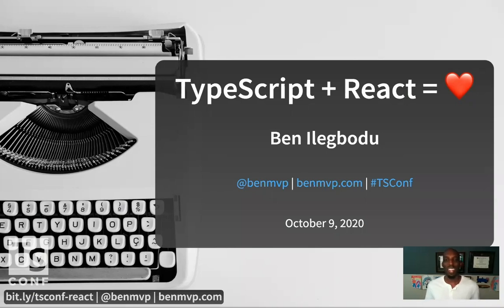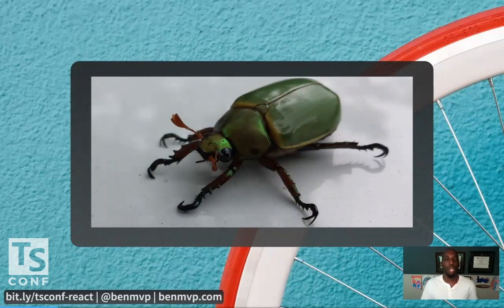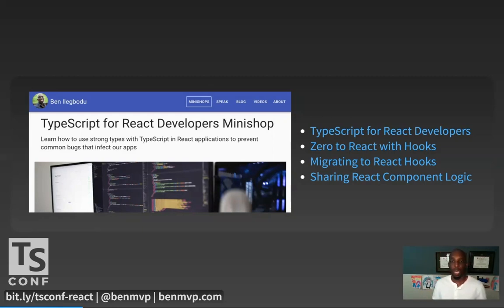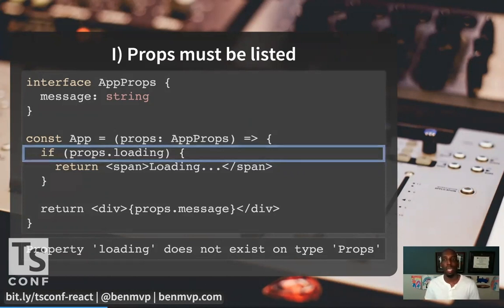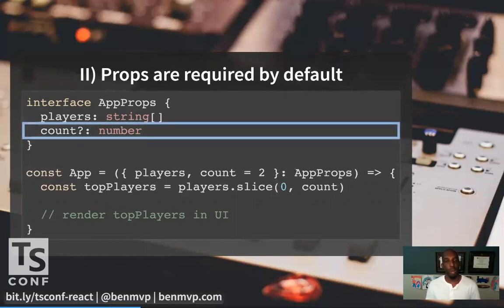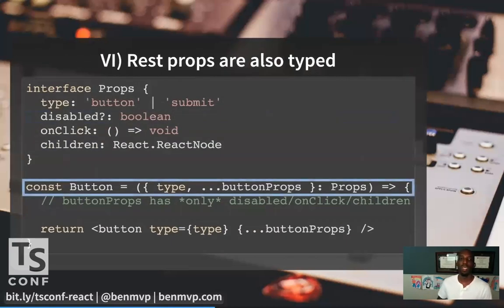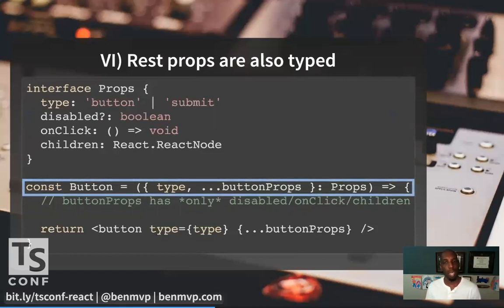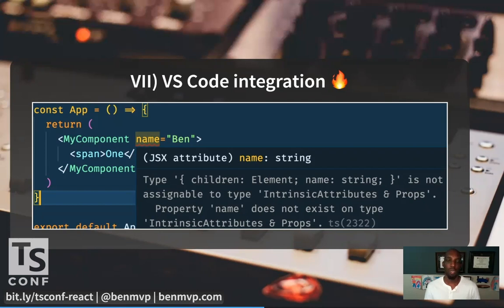TSConf 2020 Workshop: TypeScript Plus React = Love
Presented by: Ben Ilegbodu @benmvp

TypeScript is a JavaScript superset that compiles down to vanilla JavaScript and has become increasingly popular. TypeScript proponents proclaim that it eliminates entire classes of bugs that affect our applications. But what exactly are those bugs? Which ones are particular to building React components and applications? Is TypeScript worth the learning curve?

In this session geared towards devs with prior experience building React applications, let’s answer those questions. We’ll walk through the common bugs that infect our apps and learn how the use of strong types with TypeScript can help prevent them. After the session, you’ll be itching to try it out in your next project! SLIDES